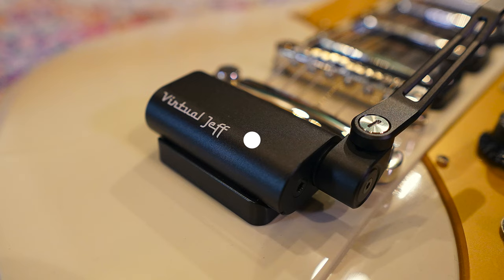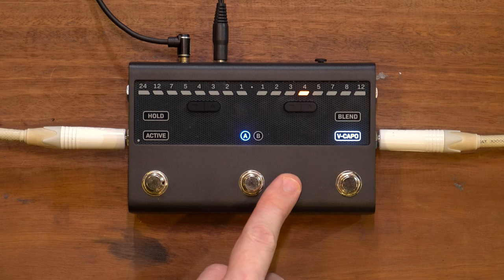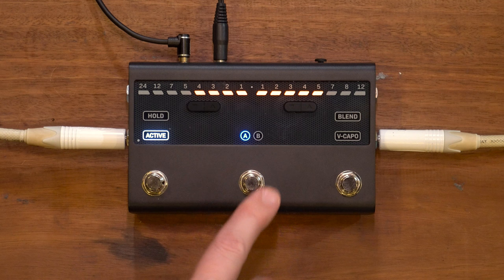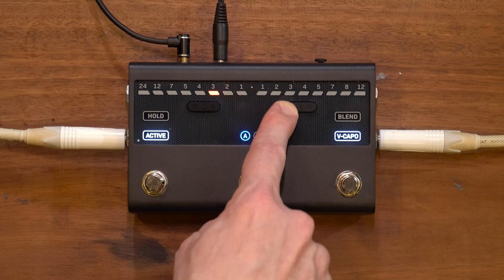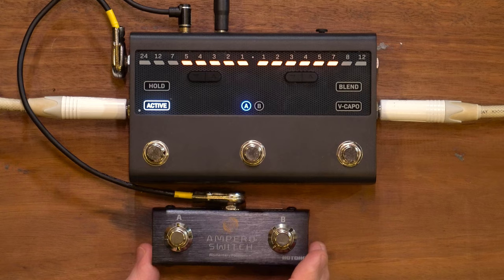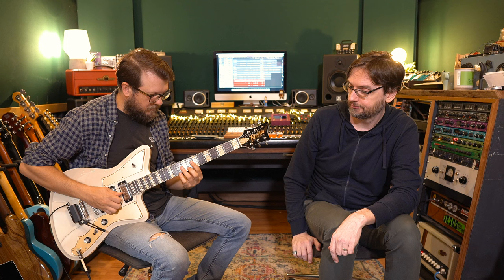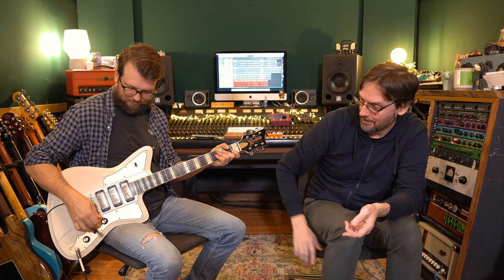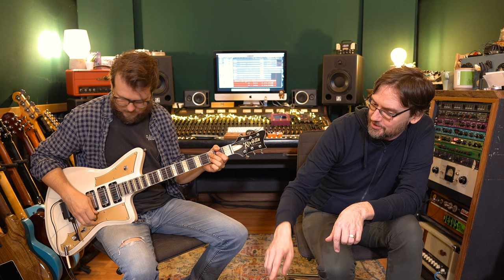The Trem Bar Re-Invented - FOMOfx Virtual Jeff Pro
Today we are looking at the Virtual Jeff Pro, a virtual Trem/Vibrato, Capo, Harmoniser and Detuner for your Guitar!

Big THANK YOU to FOMOfx for sending this to us - find out more about the virtual Jeff Pro here:

0:00 Hello
0:30 What is it...??
3:21 Whammy/Trem Functions
5:42 Virtual Capo
7:42 Additional Footswitch
8:49 BLEND Function
13:01 HOLD Function
14:58 Thoughts and some more Examples

A lot of the gear we use to film these videos: